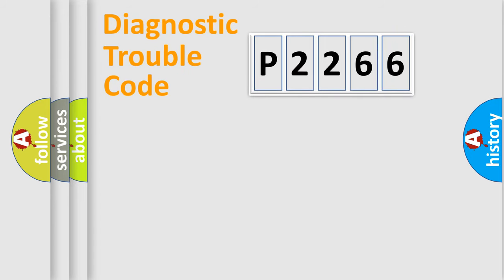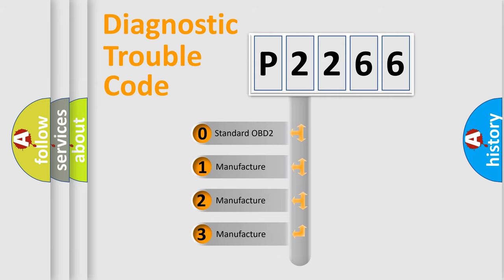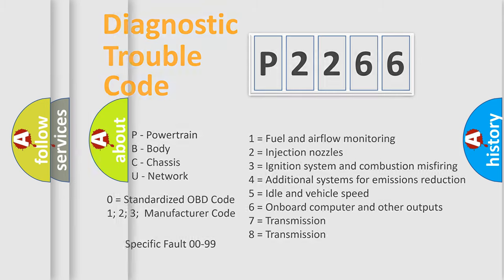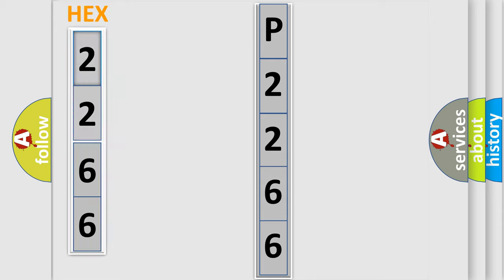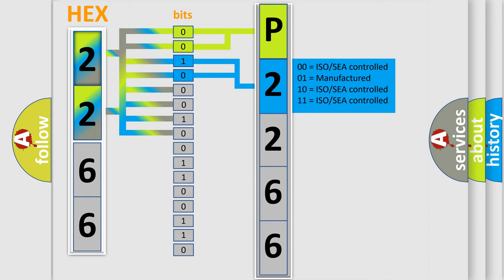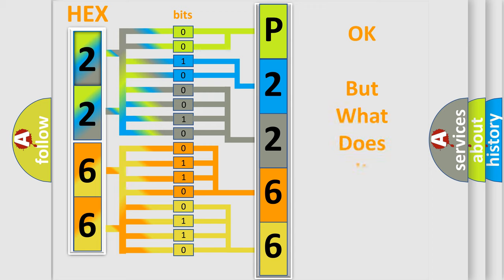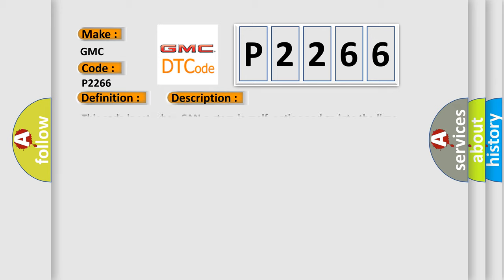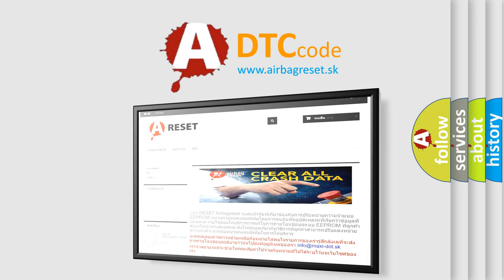DTC GMC P2266 Short Explanation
Contents:
0:21 Basic DTC analysis according to OBD2 protocol standard.
1:48 Insight into programming
2:58 A diagnostically understandable description of the Diagnostic Trouble Code
3:05 Basic error definition

Make:
GMC
Code:
P2266
Definition:
Multimedia CAN Limp Home Status
Description:
This code is set when CAN system is malfunction and go into the limp home mode.
Cause:
 Poor connectedCAN circuit openedorShortPCM or TCM